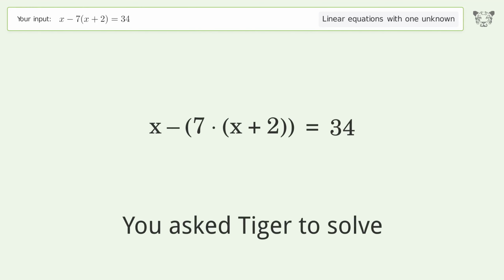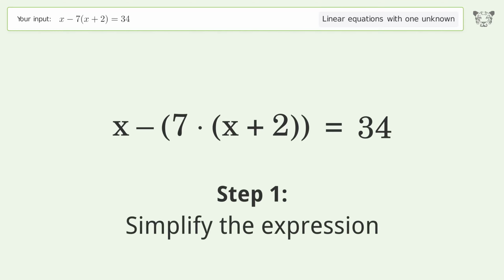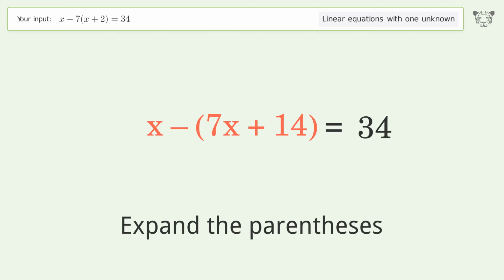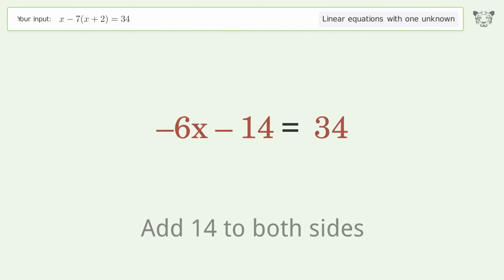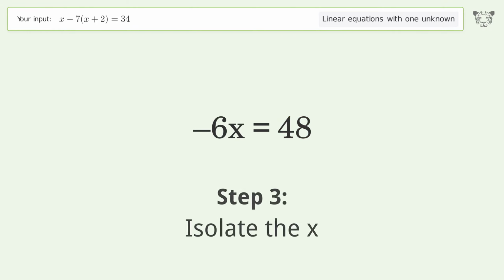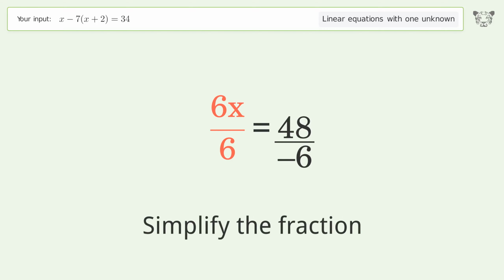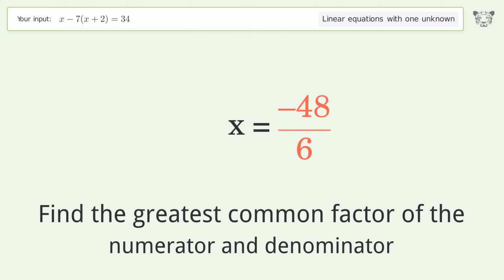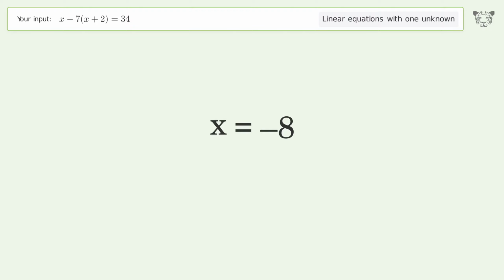Solve x-7(x+2)=34: Linear Equation Video Solution | Tiger Algebra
Struggling with x-7(x+2)=34? Watch our step-by-step video on Tiger Algebra to master this linear equation effortlessly. Also check out for more tips and tricks for dealing with linear equations with one unknown